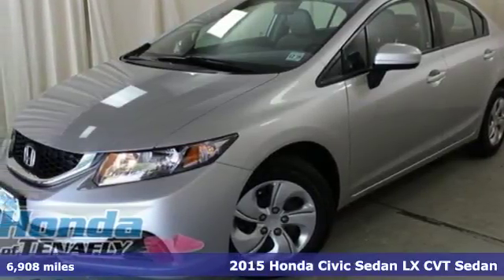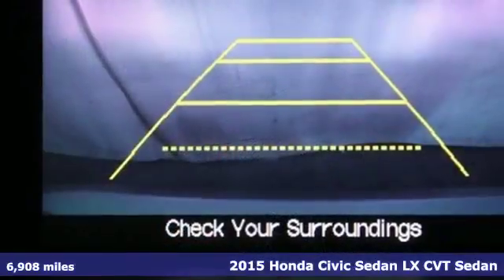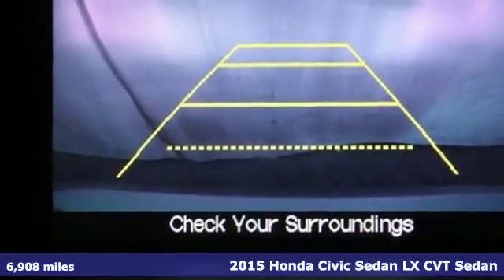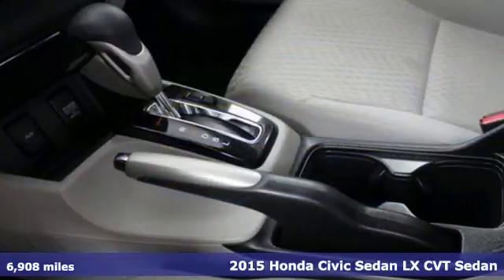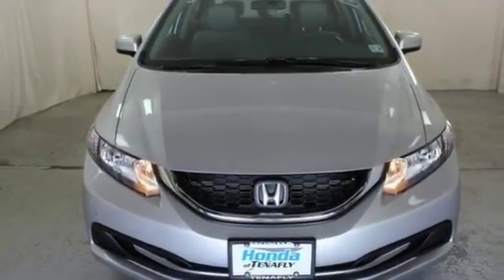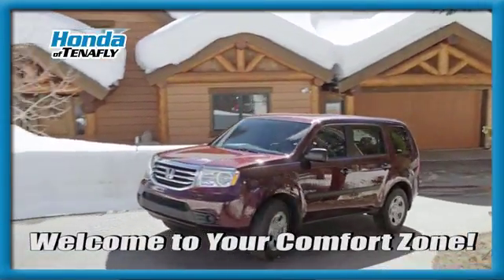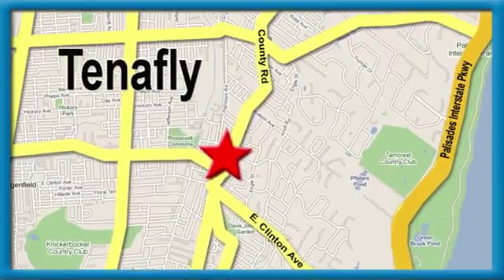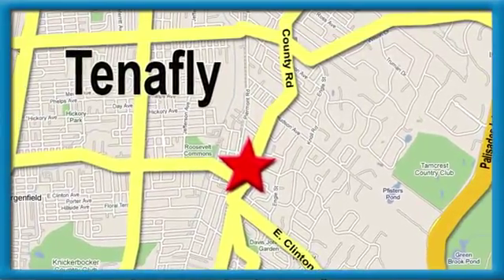Used 2015 Honda Civic Teaneck Englewood, NJ U10998 - SOLD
Year: 2015
Make: Honda
Model: Civic
Trim: LX
Engine: 1.8L I4 SOHC 16V i-VTEC
Transmission: CVT
Color: Silver
Interior: Gray
Mileage: 6908
Stock #: U10998
VIN: 19XFB2F58FE217900
Honda of Tenafly is New Jersey's First Honda dealership, Established 1971. NO Prep Fee. NO Transport Fee. No Certification Fee on any of our pre-owned vehicles. We Finance. We Ship Worldwide. Buy with confidence from Honda of Tenafly.

Address:
28 County Road